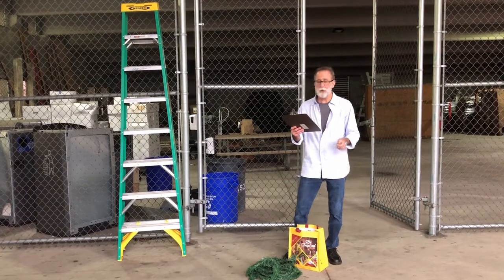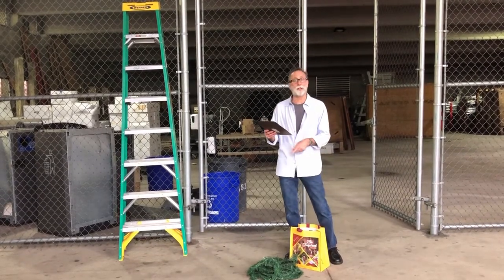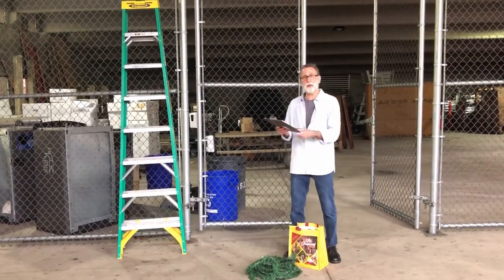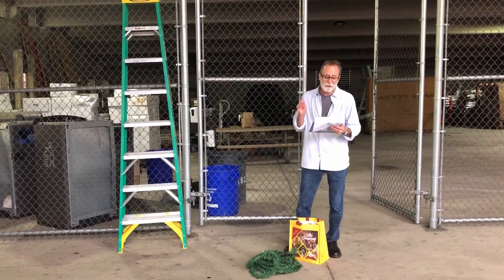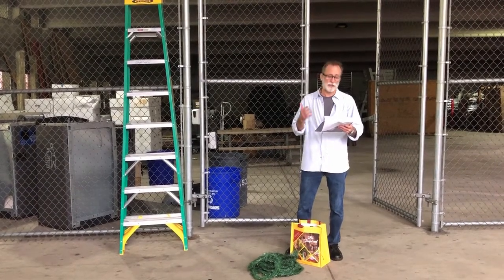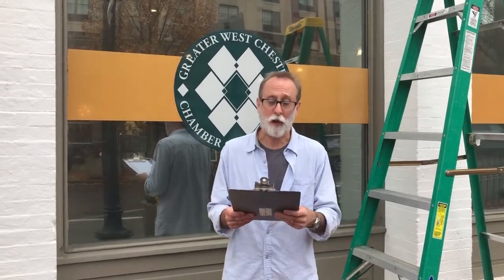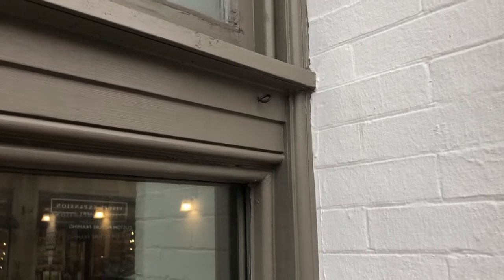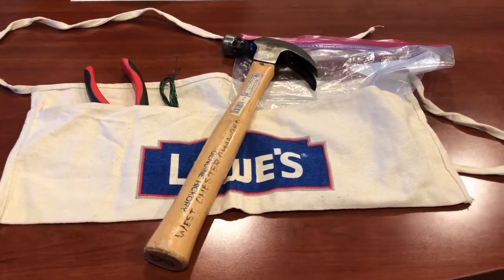Hanging of the Greens Instructional Video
An instructional video for all our volunteers for the 2020 Hanging of the Greens in downtown West Chester.